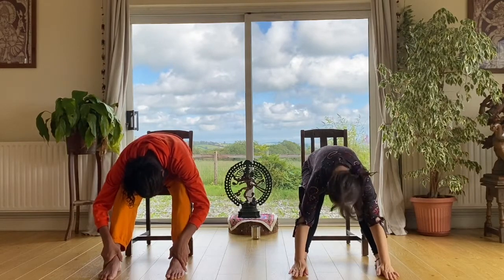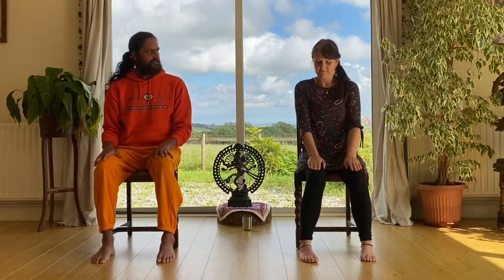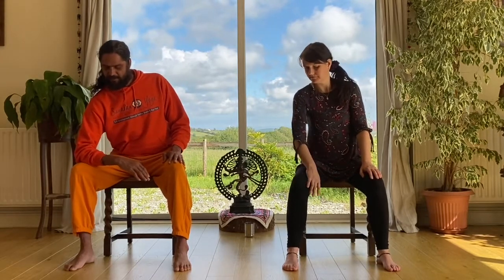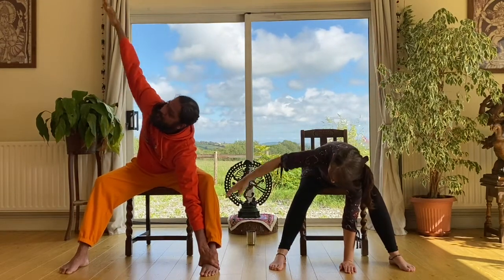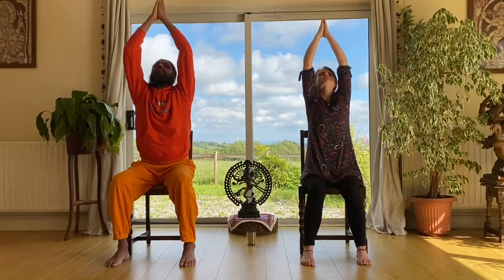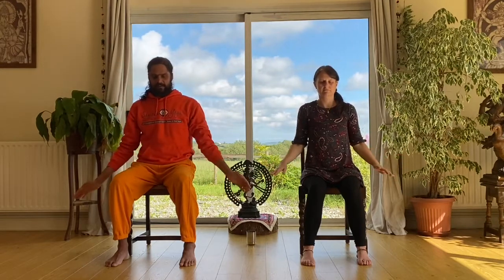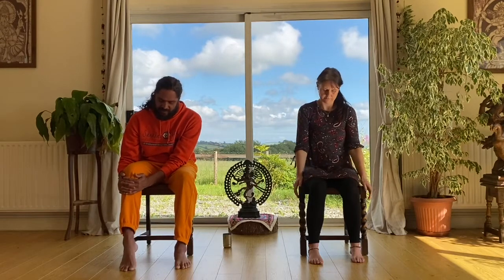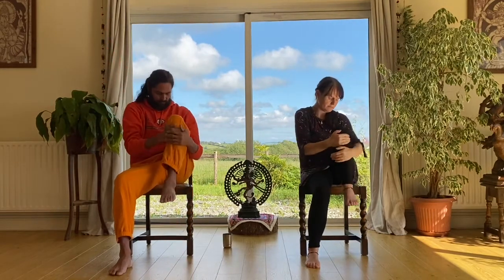Yoga Therapy Practice 1.3 Chair Yoga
Yoga Therapy Practice 1.3 Chair Yoga to improve our health, fittness, flexibility and mobility and also to release mental and emotional tensions to distressing our body, mind and energy